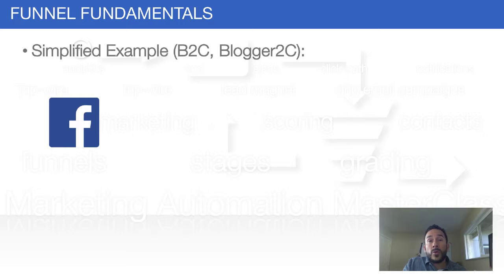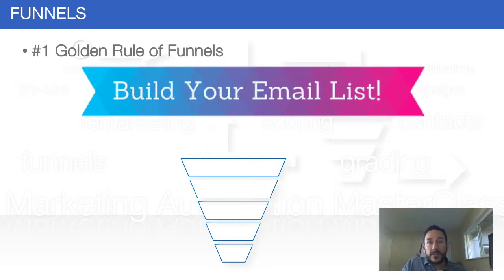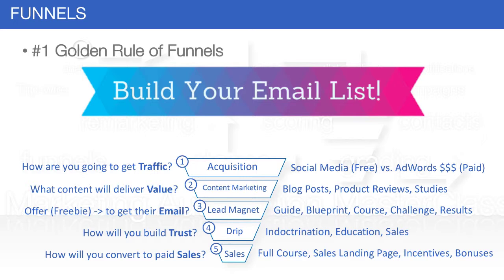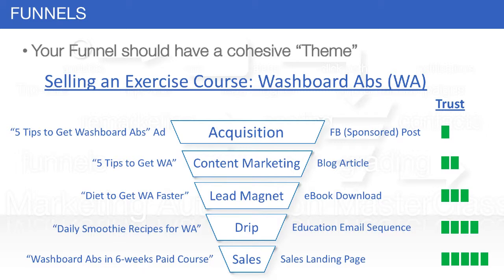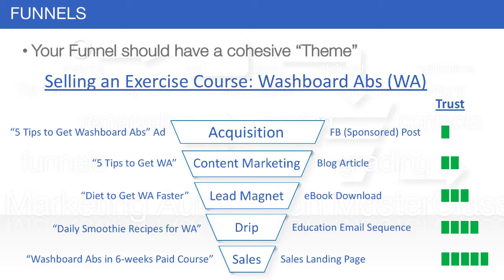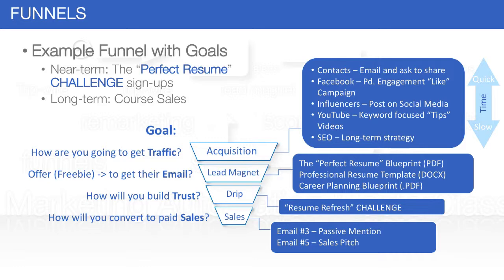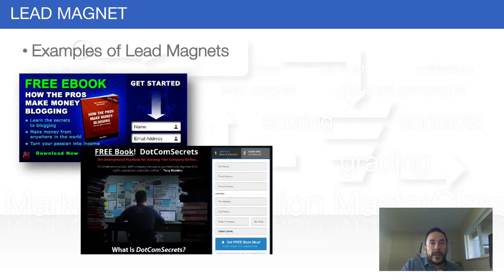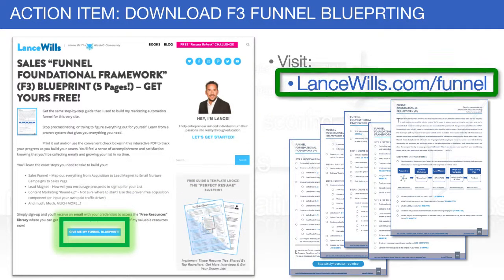Sales Funnel Best Practices with Step-by-Step Action Plan Framework (PDF)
What is a sales funnel? In this video you will learn what a sales funnel is.

Maybe you already know you need a "sales funnel" but you aren't quite sure how to create it. Well, you no longer have excuses.

Whether you have a product, course, or service to sell, you need a Funnel!

In this video, you'll learn:

* What a "Sales Funnel" is
* The 5 critical elements you need in your funnel
* What a "Lead Magnet" is and why you need one
* Example sales funnels

You can also download the companion PDF guide "Foundational Funnel Framework" Step-by-Step Guide (PDF) here: